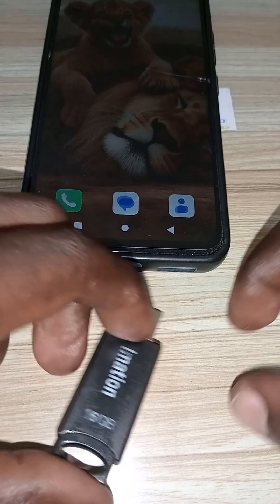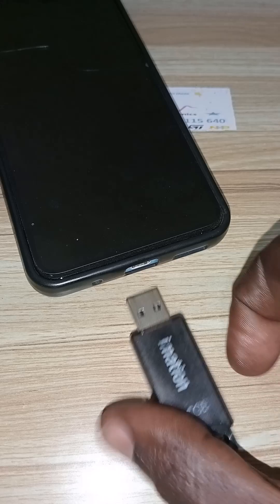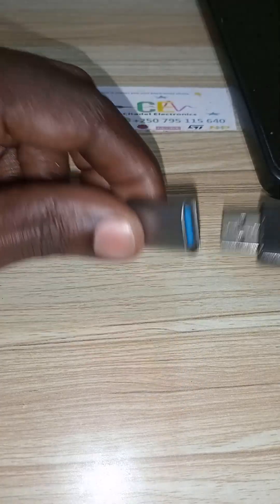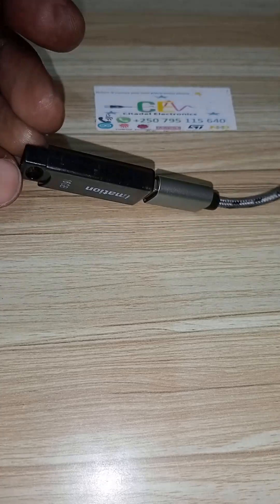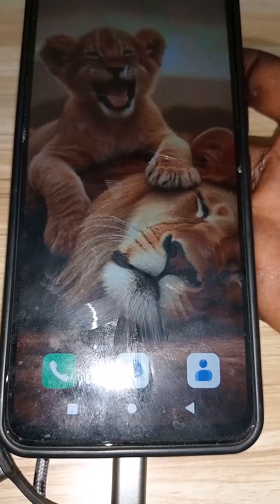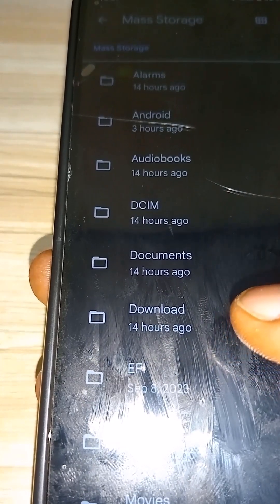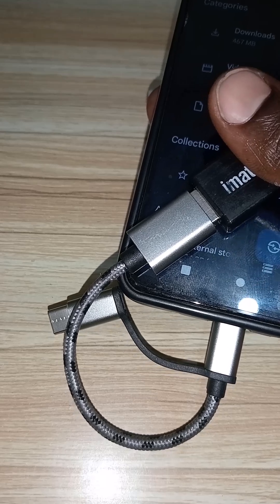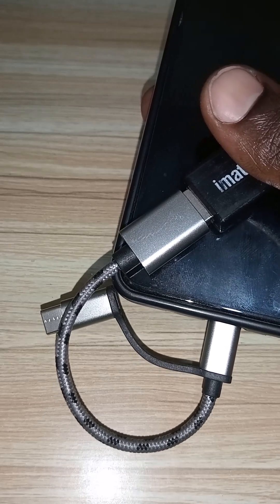OTG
OTG (short for On-The-Go) is a USB feature that allows devices like smartphones and tablets to act as a host, enabling them to connect directly to other USB devices such as flash drives, keyboards, mice, or even game controllers. This function turns your mobile device into a mini-computer, expanding its capabilities without needing a PC. OTG is especially useful for tasks like transferring files, using external storage, or controlling the device with a mouse or keyboard. To use OTG, your device must support it, and you typically need a small OTG adapter cable to connect standard USB devices.